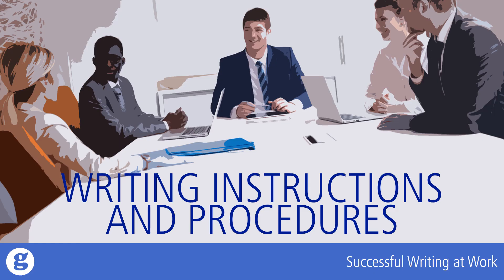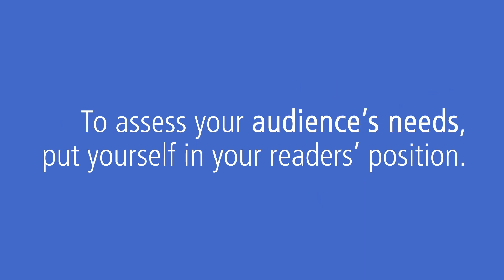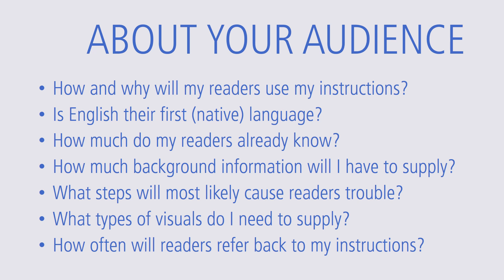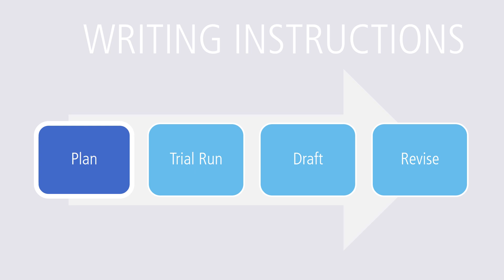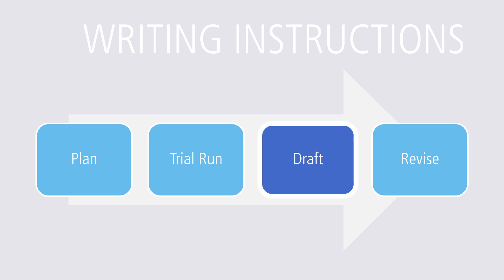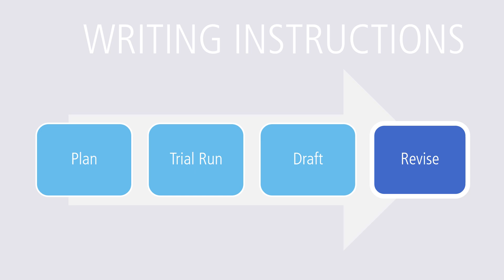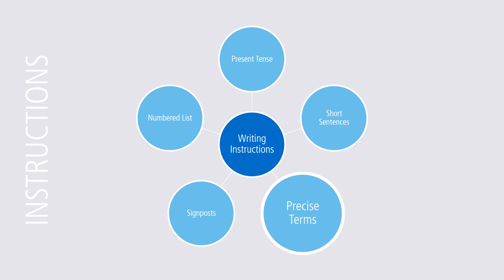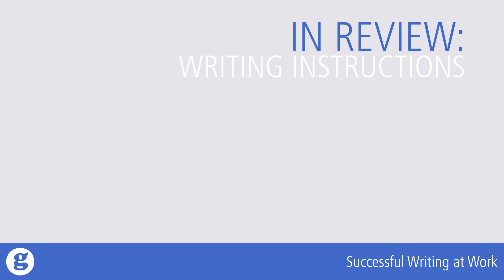Writing Instructions and Procedures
Clear and accurate instructions are essential to the world of work. Instructions tell—and frequently show—how to do something. They indicate how to perform a specific task. Everyone from the consumer to the specialist uses and relies on carefully written and designed instructions.